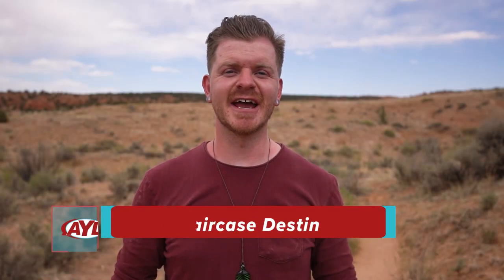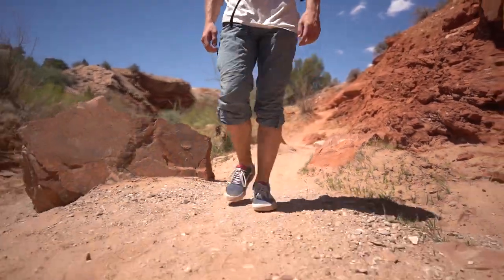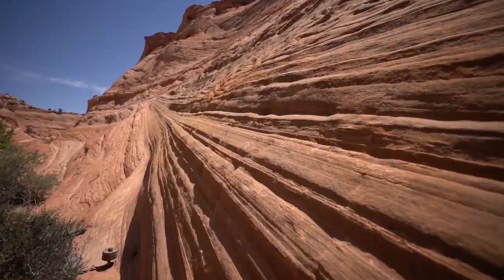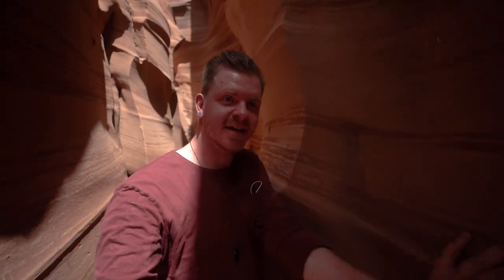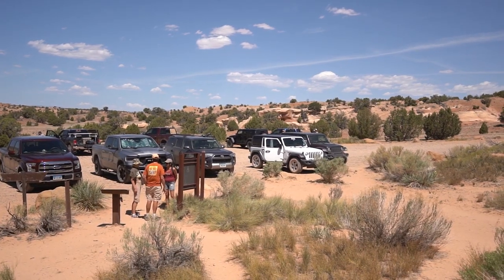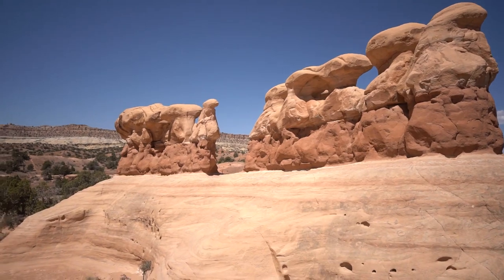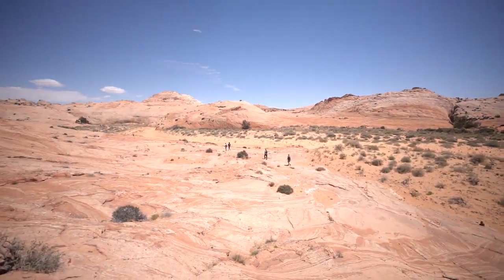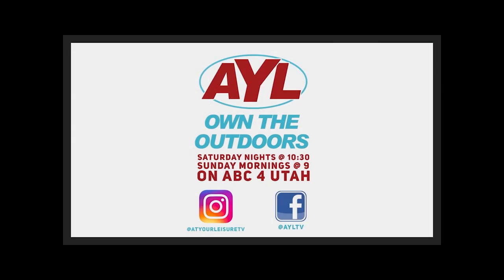Explore Escalante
Nick Chase is loving life in the Grand Staircase-Escalante National Monument in this week’s “Where To” segment.

He kicks off this desert adventure with a hike to Zebra Slot Canyons, a scenic hike through incredible red rock and sand dunes with the big payoff in the incredible slots.

He discovers Devil’s Garden, a naturally formed playground full of interesting rock formations and cave systems. Finally, he makes it to the much fabled Cosmic Ashtray, a bucket list discovery for many locals and visiting outdoor enthusiasts alike.

Hosts:
Chad Booth
Ria Rossi Booth
Kevin Mortensen
Gina Mortensen

Feature Reporters:
Reece Stein
Nick Chase
Jim Kelly

Producer:
Cody Tucker